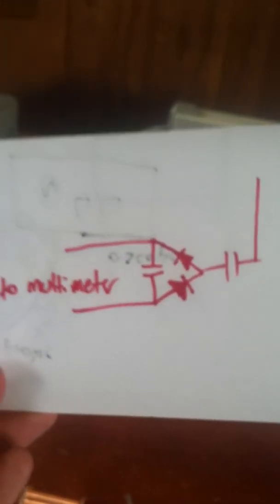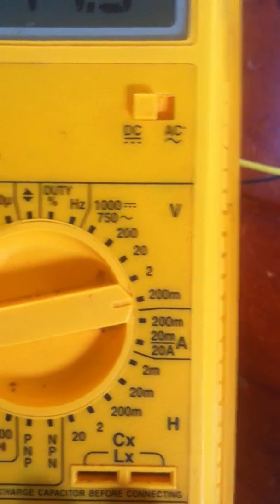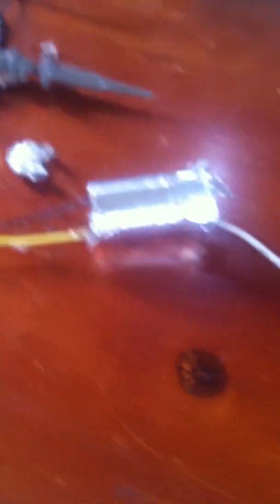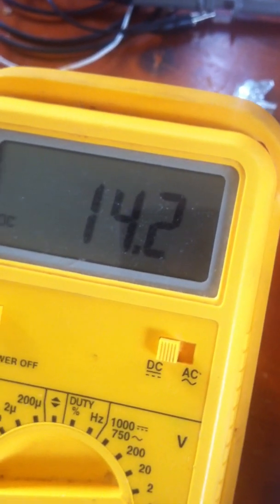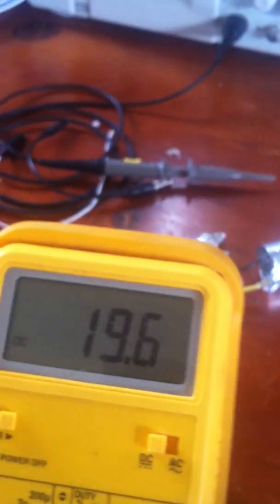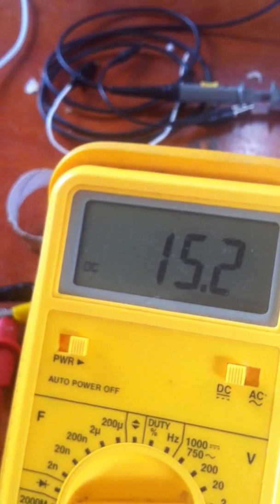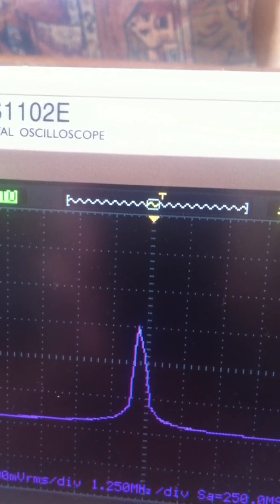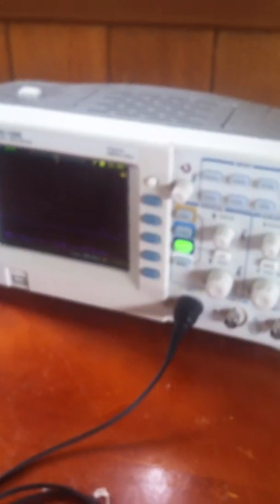SEC 06: Measuring SRF without oscope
In this video I show a circuit that can be used to measure the spatial resonant frequency if you have a source of signals and a multimeter. Great for keeping experiments nice and cheap. The circuit was found to be pretty accurate (within 0.2MHz of oscilloscope)